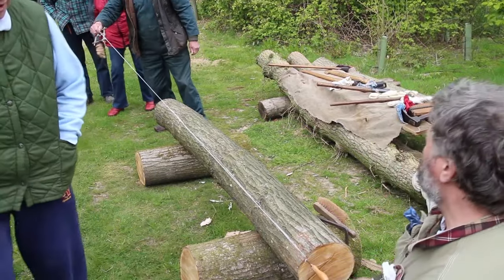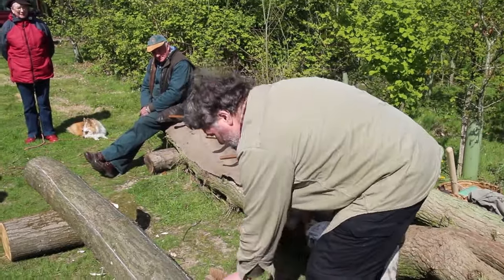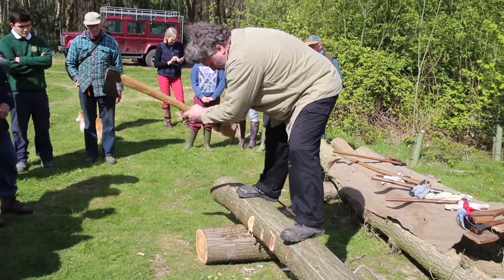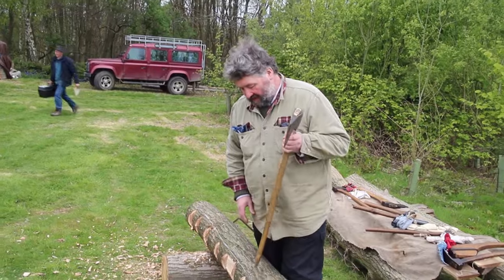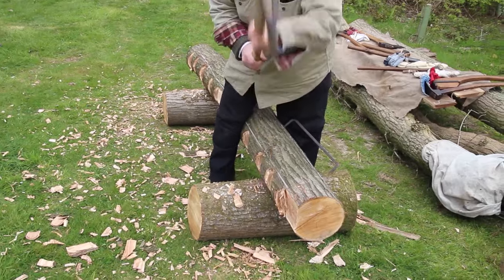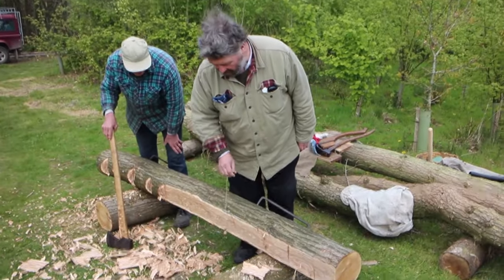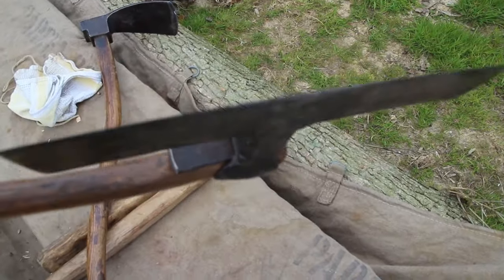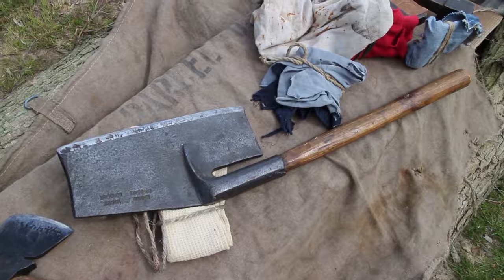Traditional Log to Beam Hewing - Huge Axes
My website is for high quality handmade leather belts, bags, axe covers, tool rolls etc.

In this film Dr Damian Goodburn, one of Britain's leading specialists in ancient woodworking, shows the Bodgers how he hews a log to create a beam.
Damian has a great knowledge of ancient worked timbers and woodworking tools, and gave a very interesting demonstration of log hewing using his fascination collection of specialist axes.
Damian frequently works with archaeologists to provide advice and insights into past carpentry techniques, based on the evidence of ancient worked timber, and by using reconstruction archaeology to compare his woodworking tool marks to those left behind in ancient timbers.
I hope you enjoy the film.